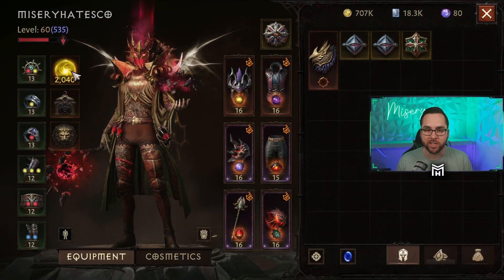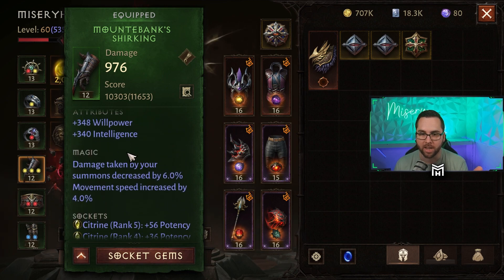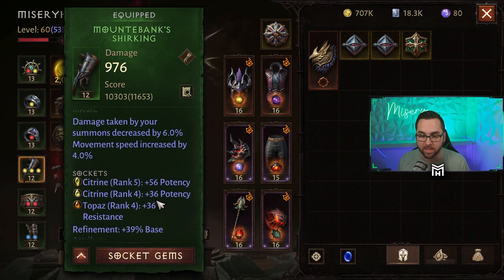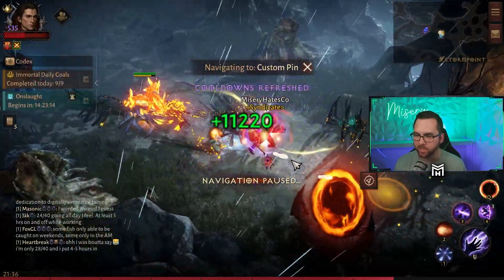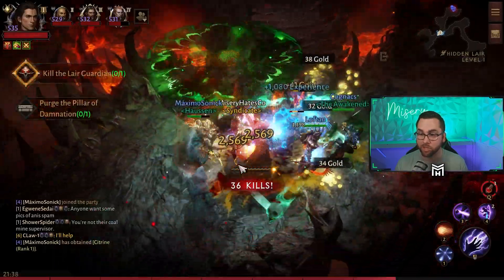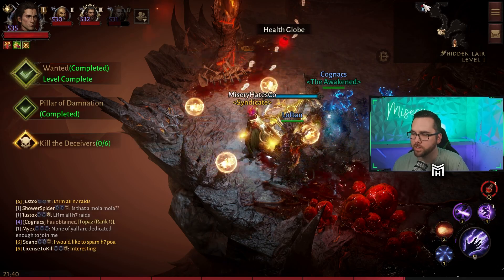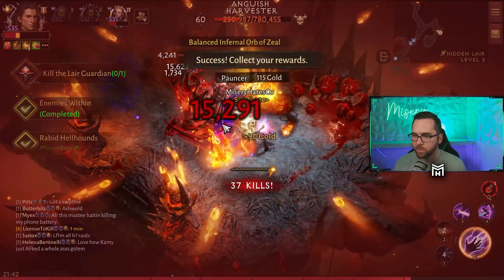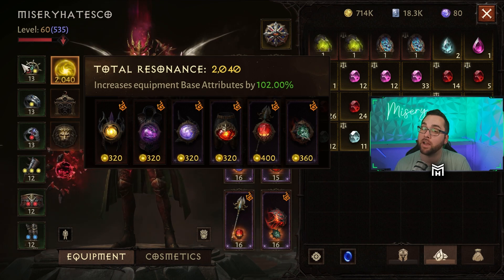BEST Change for F2P in Diablo Immortal!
Everyone was so worried about this change and it was actually an AWESOME change for the free to play community!

Misery's Gear:
Social Links!